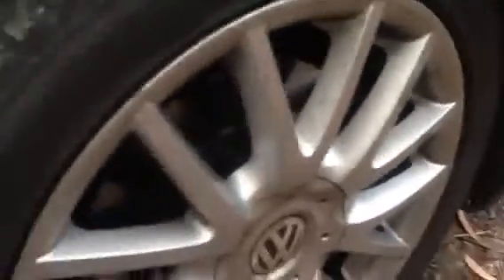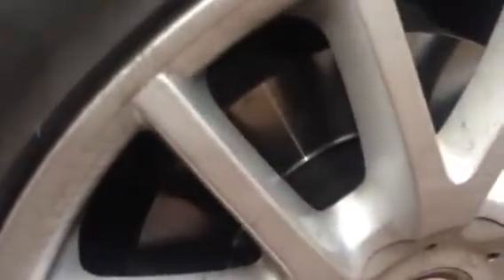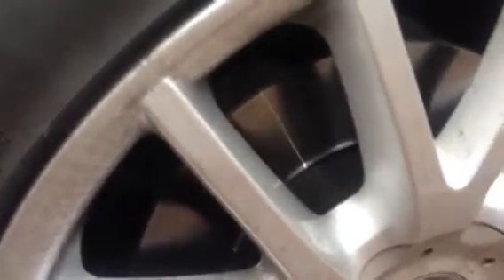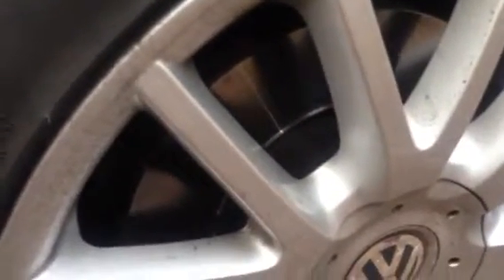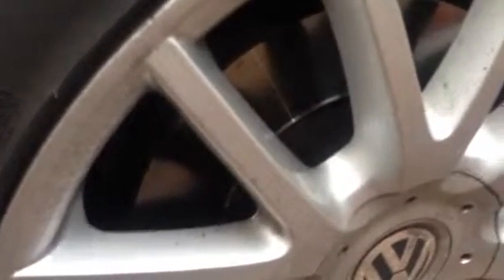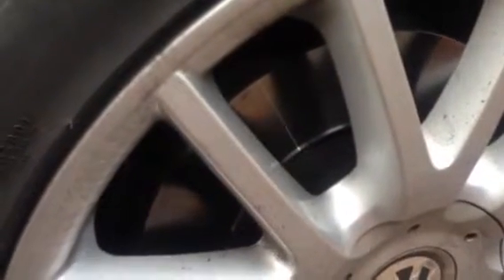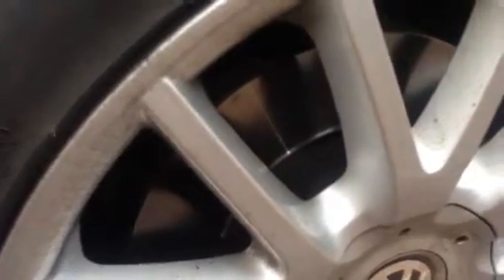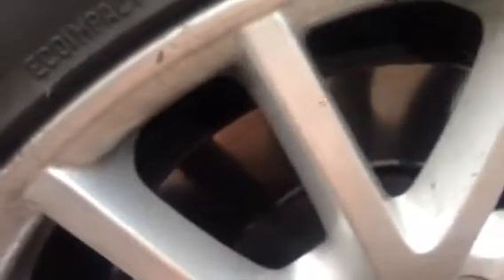Volkswagen golf disc breaks advice before replacement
Quick test to check if disc breaks need to be replaced and when you can still machined them without expensive replacement cost